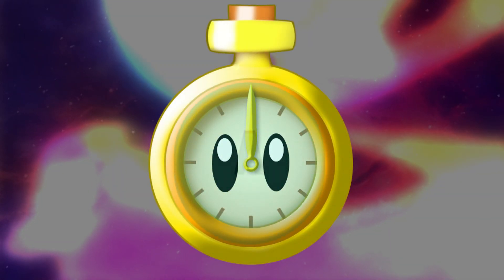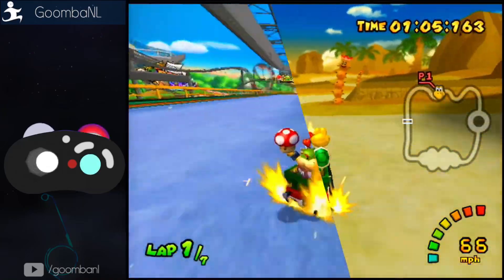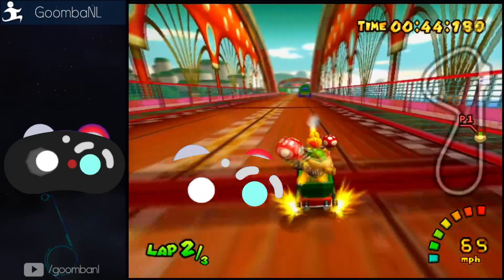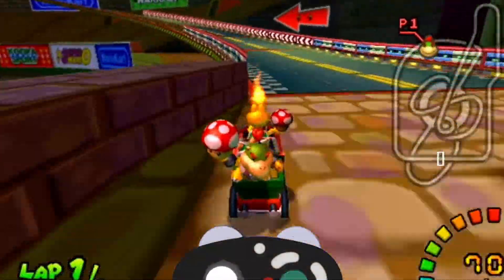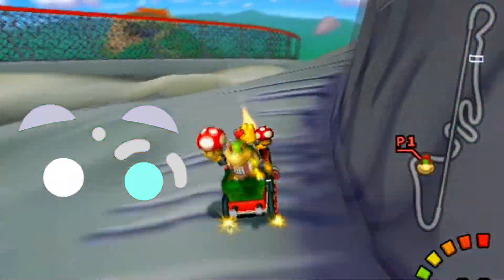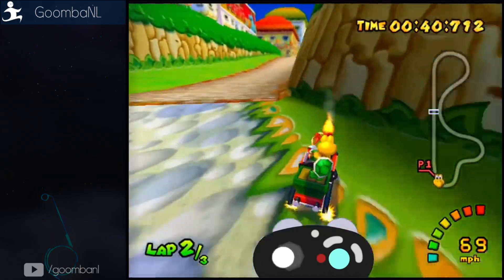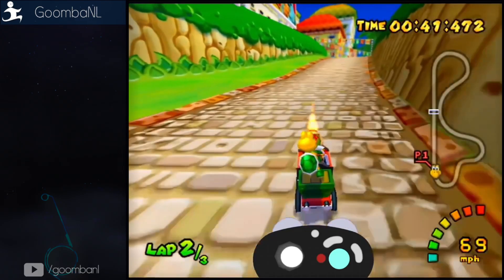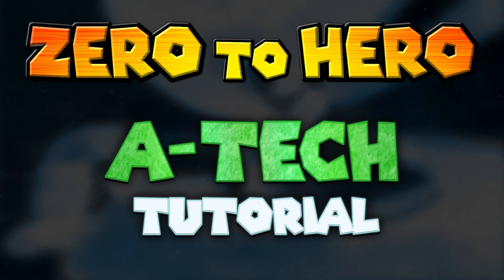A-tech Tutorial - Mario Kart Double Dash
From ZERO to HERO: And Beyond is here! An in-depth A-tech Tutorial. I hope you enjoy.

Timestamps:
0:00 Intro
0:41 Quick Terminology
1:39 What is A-tech?
2:50 Trailer
3:23 Ch. 1 - Full A-tech
4:48 Ch. 2 - Half A-tech
5:56 Ch. 3 - Smooth A-tech
7:04 Ch. 4 - Fancy A-tech
8:29 Ch. 5 - A-less MTs
9:22 Ch. 6 - Analysis
14:43 Final Notes